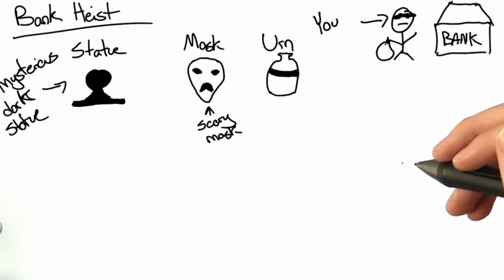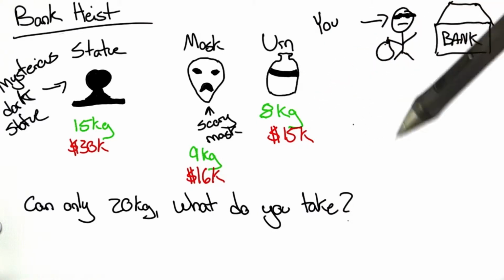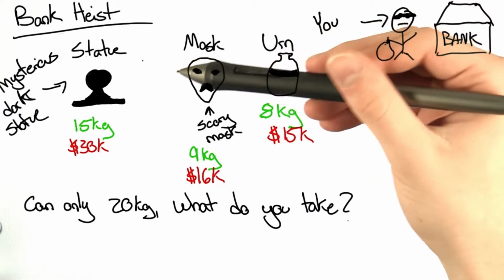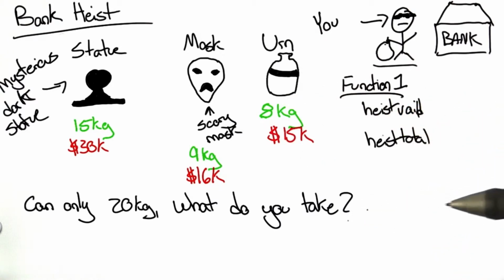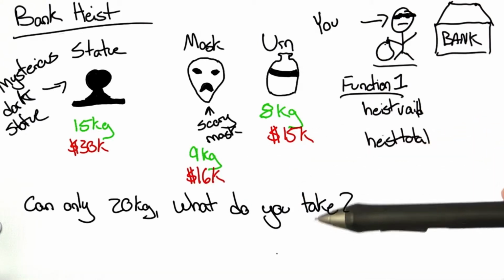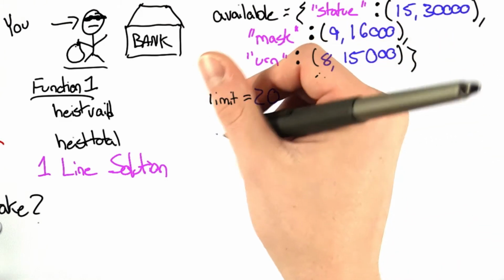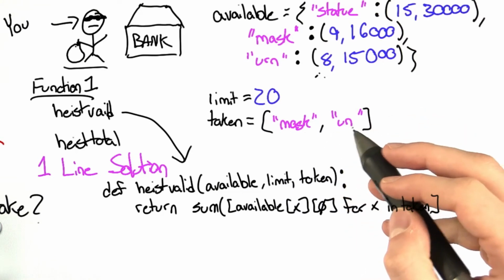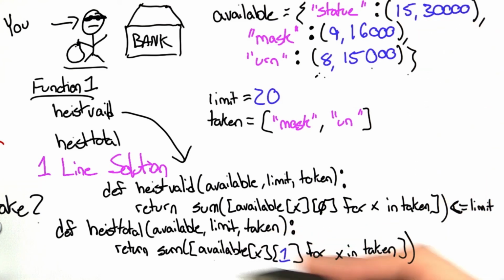Bank Heist Solution - Programming Languages